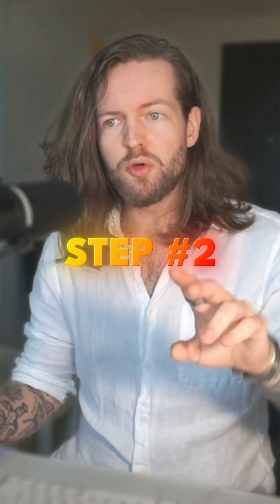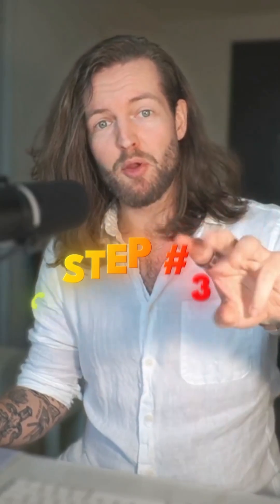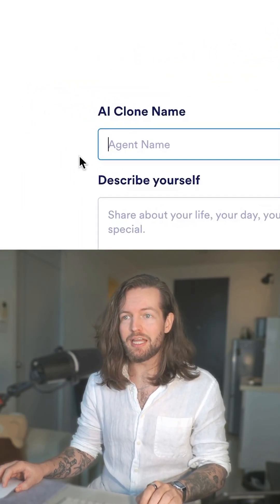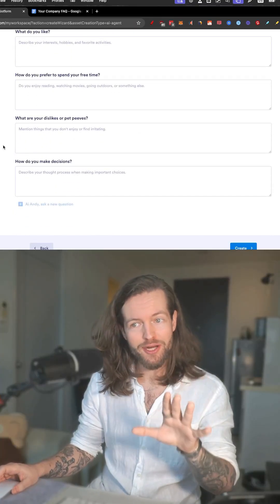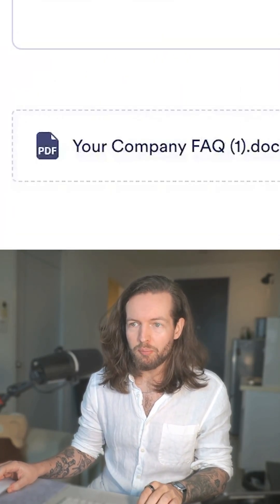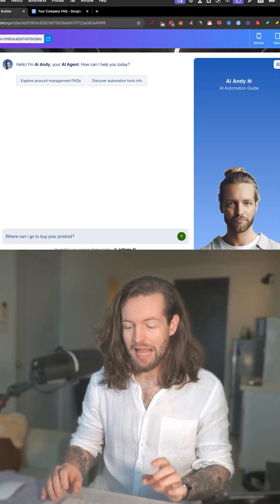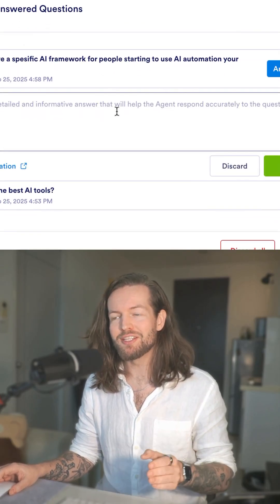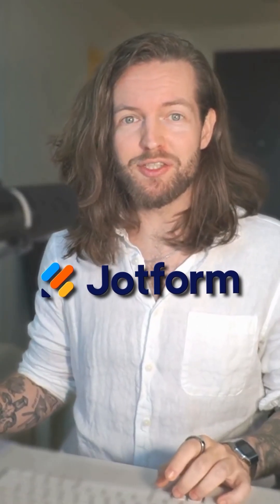Create Your AI Agent Clone With Jotform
Create Your AI Agent Today with Jotform!